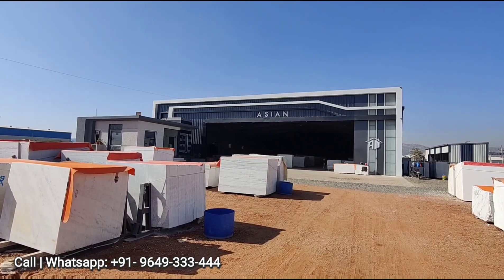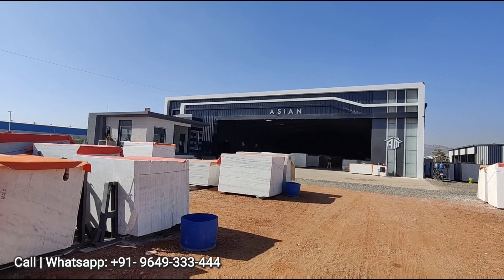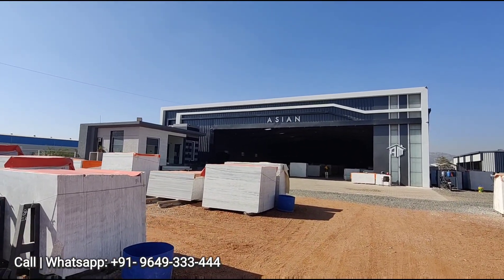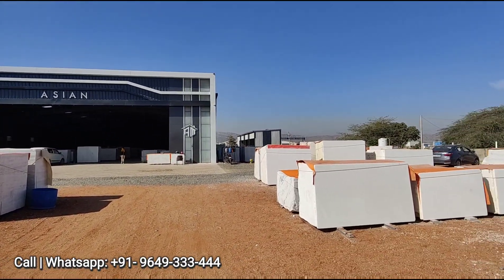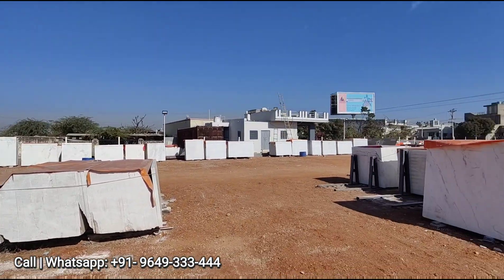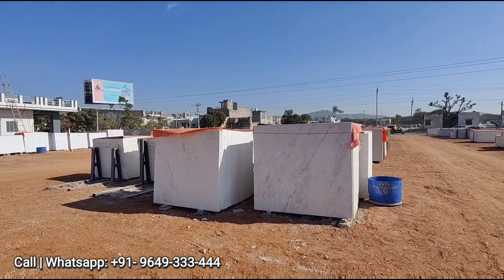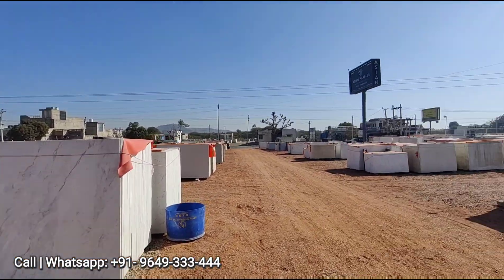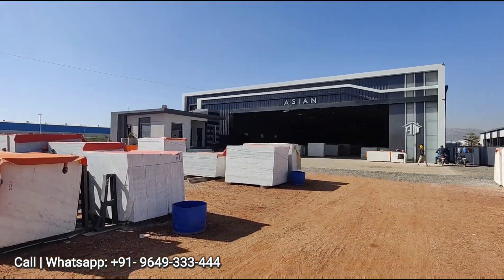Satwario White Marble 18mm | Non Figures & Diamond Polish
Indo Italian Marble Slabs,
Full Fresh Lots Available.
18mm thickness.
Available in Almost All Sizes

For More Details Call / Whatsapp

Vishesh Patni
Asian Marbles, Kishangarh 305801.

Asian Marbles,
Manufacturers | Quarry Owners | Exporters Office Indian Marble & Other Natural Stones.

Address: Asian Marbles, Near Raheempura Turn, RIICO Industrial area, Makhrana Road, Kishangarh.

GST : 08ABGFA3840D1ZS